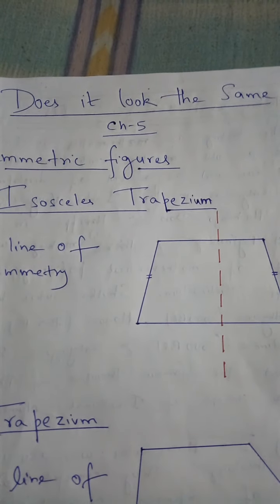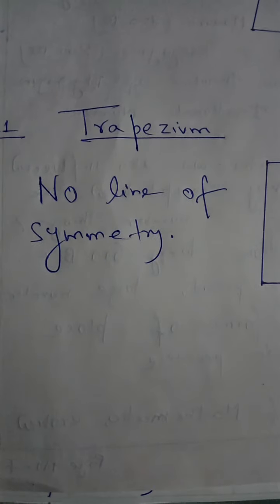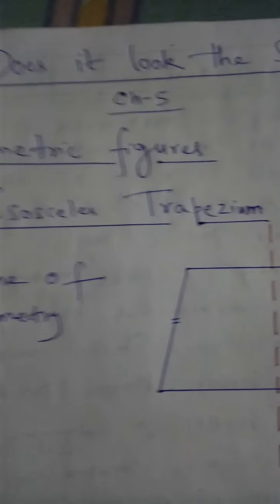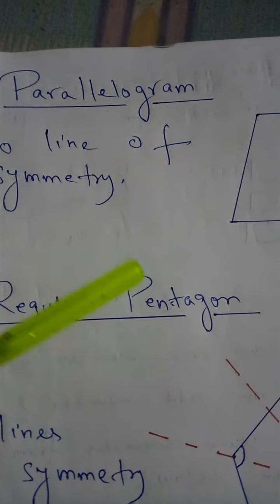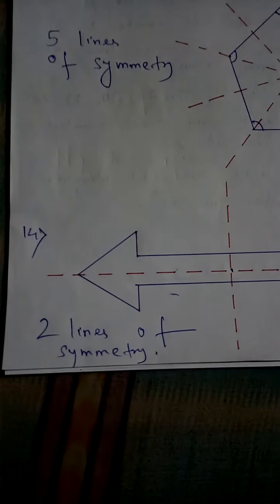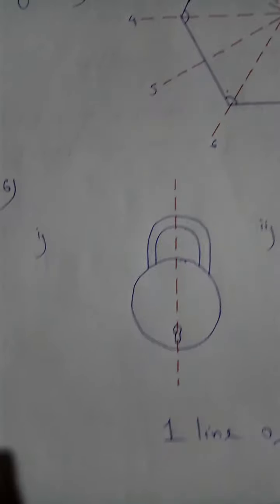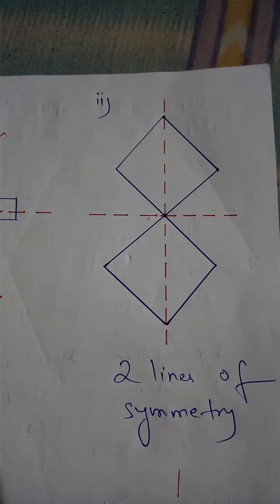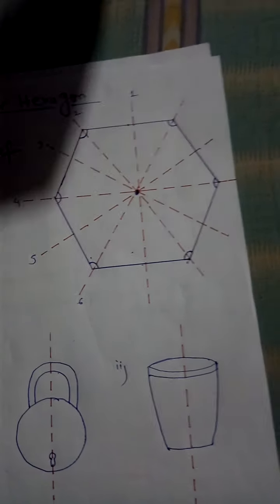Does it look the same?